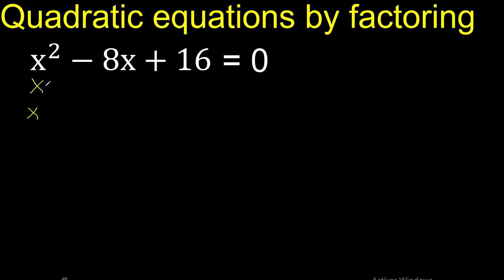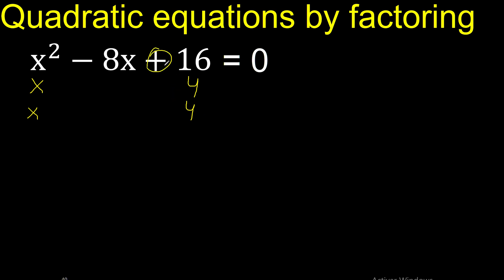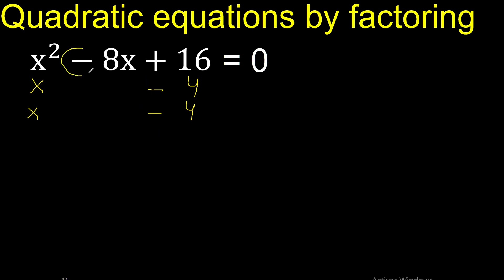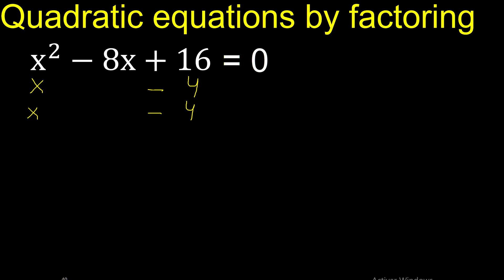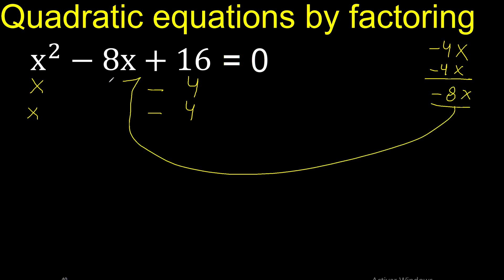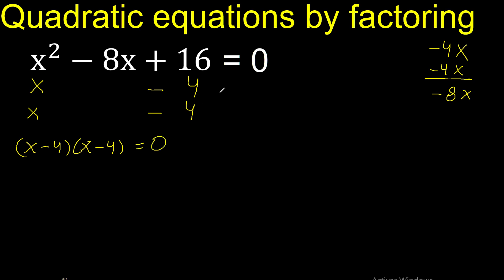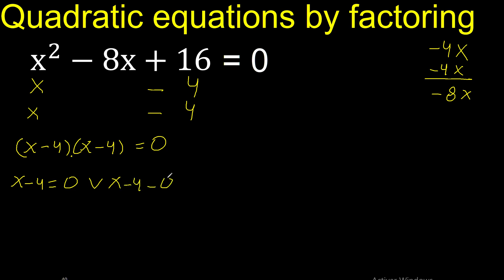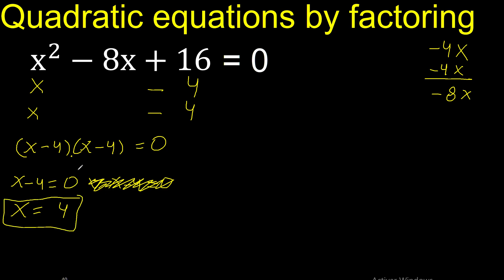x^2-8x+16=0 . Quadratic Equations By Factoring , how to solve method . solution